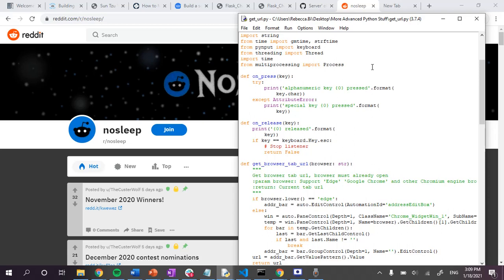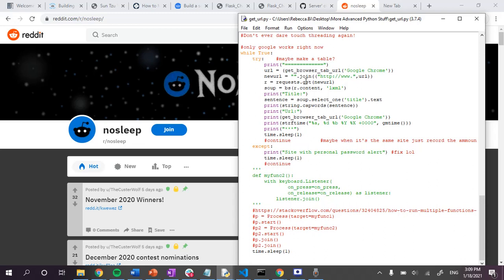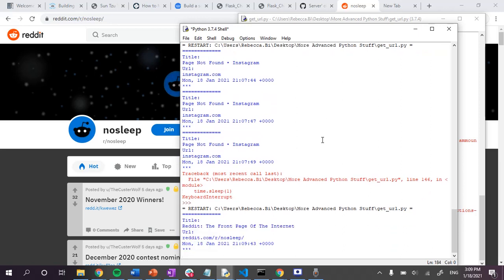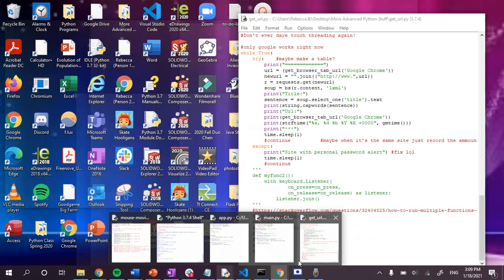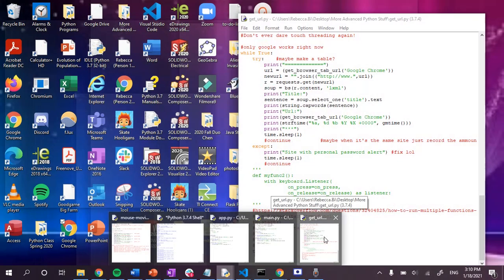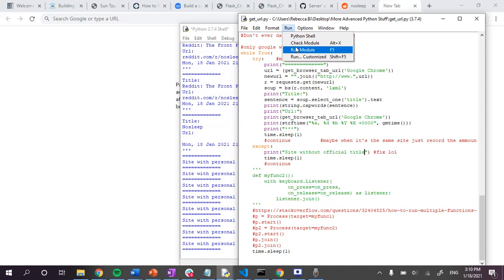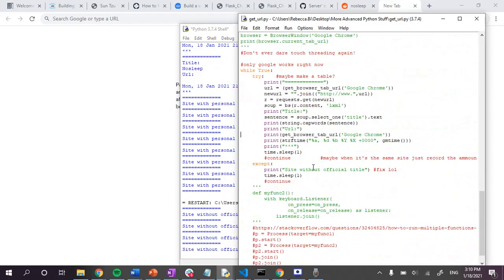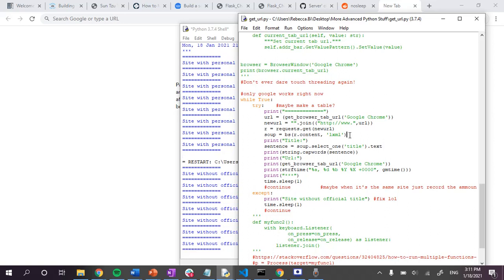Getting the url of an opened website!! (automatically, of course)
A program that gets the webpage title you're currently on and prints out the url as well! You only need Python:) Tested with reddit and chrome!